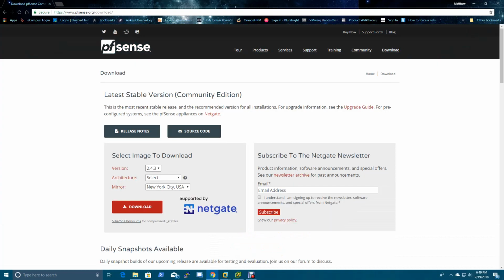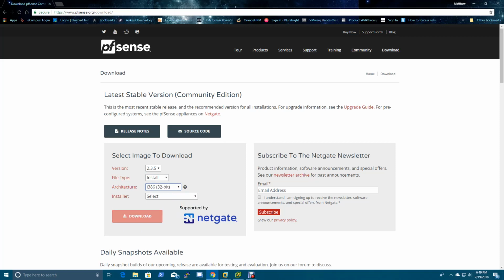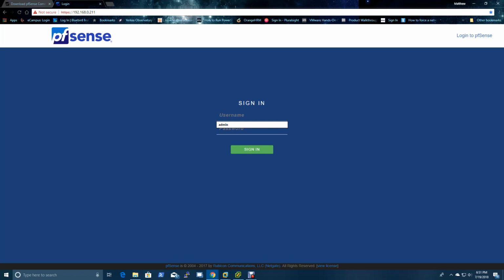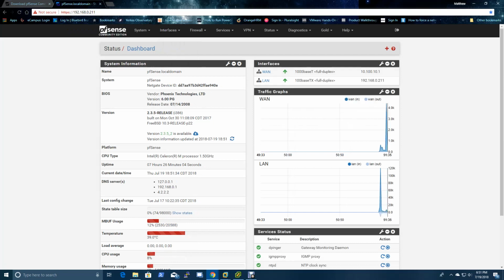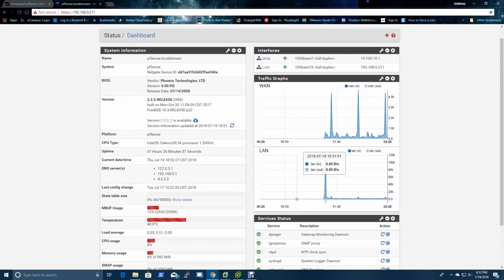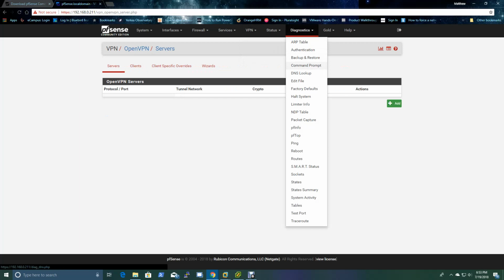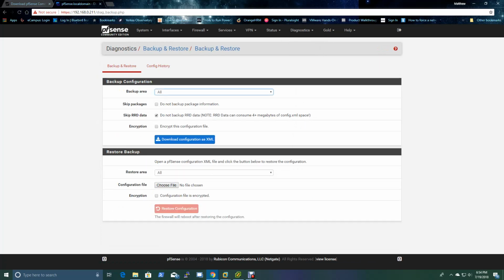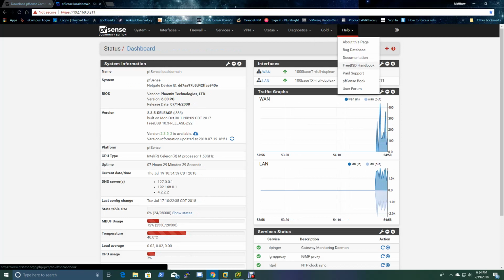Pfsense1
Overview of Pfsense Dashboard and where to download it.